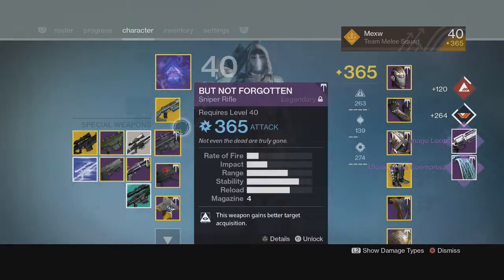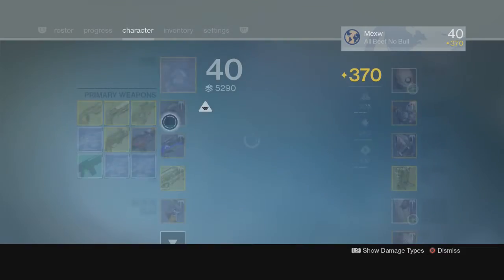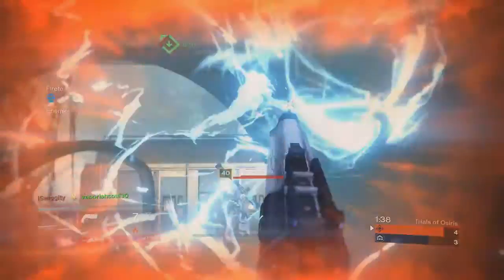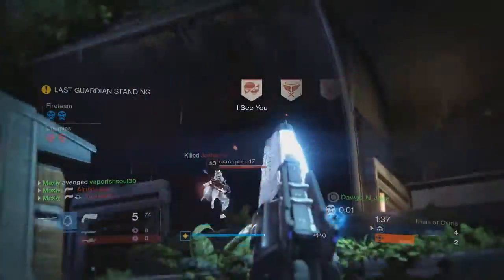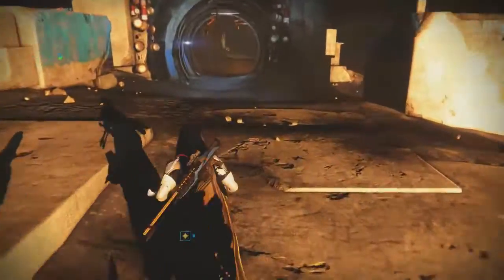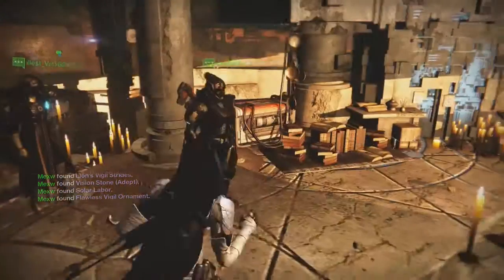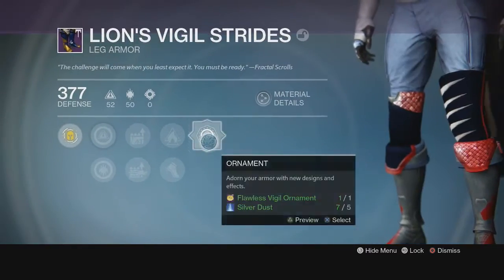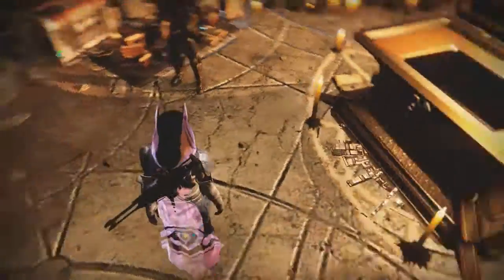Destiny : Quest For the Perfect Imago Loop #5 | Going Flawless in Trials of Osiris (Flawless Loot!)